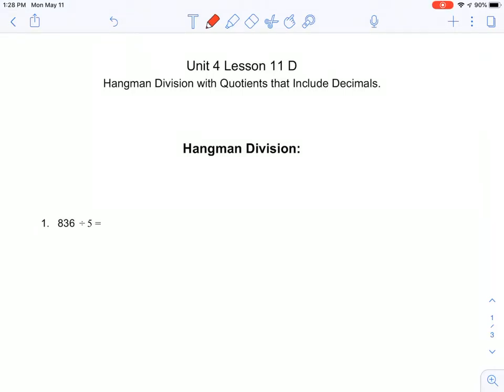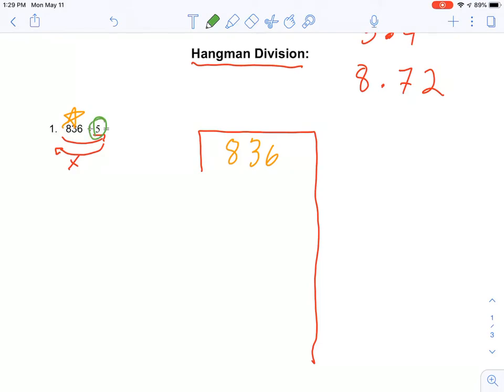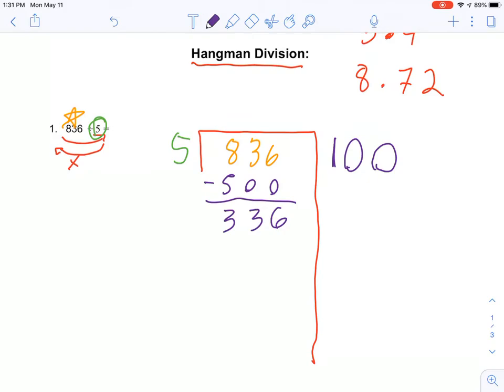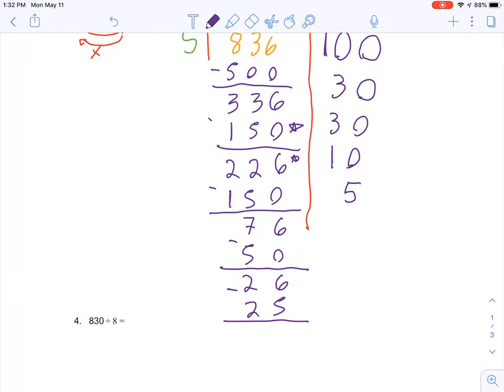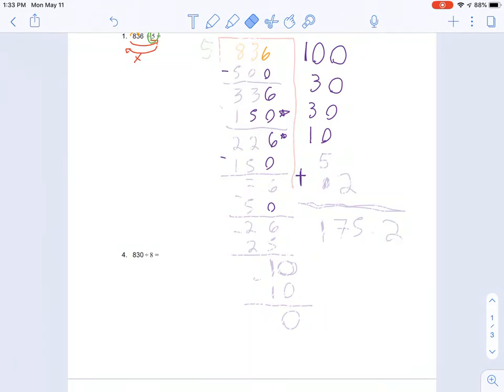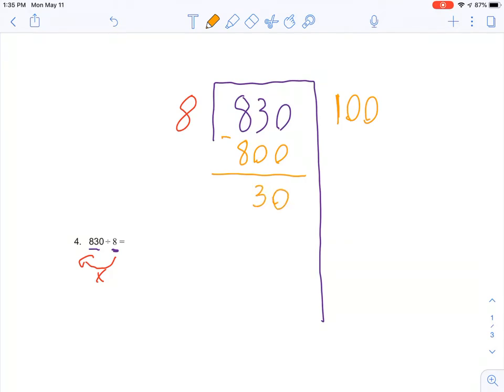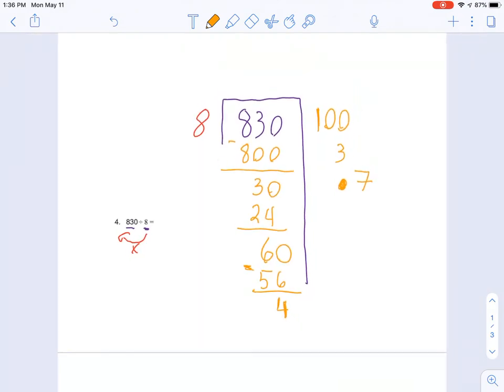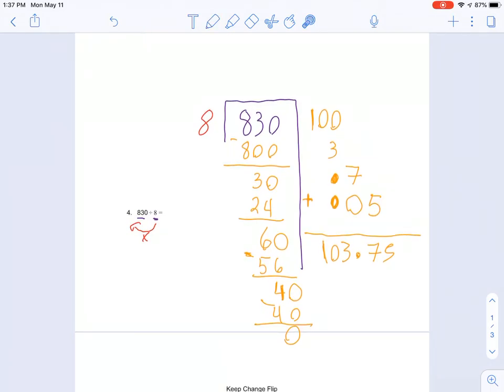Unit 4 Lesson 11 D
Hangman Division with decimals